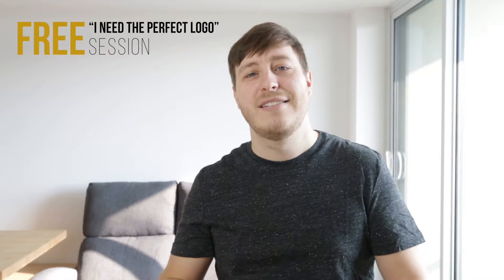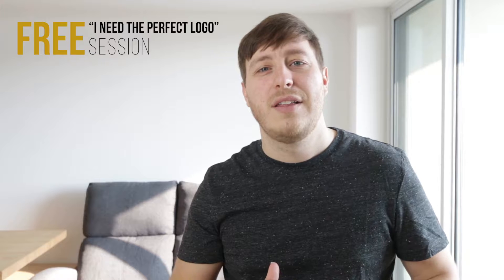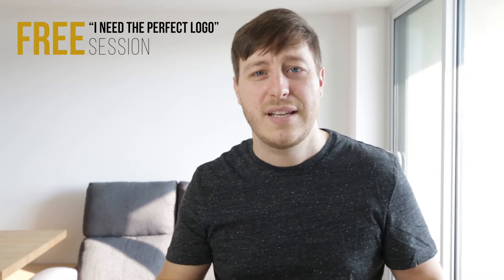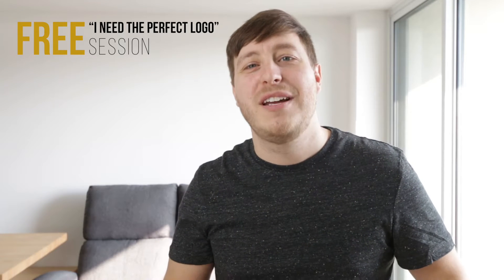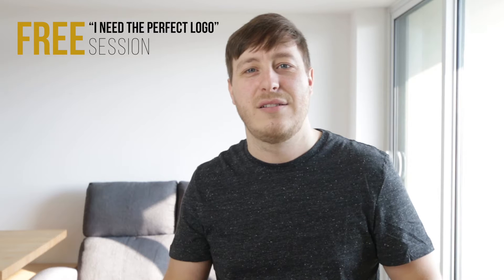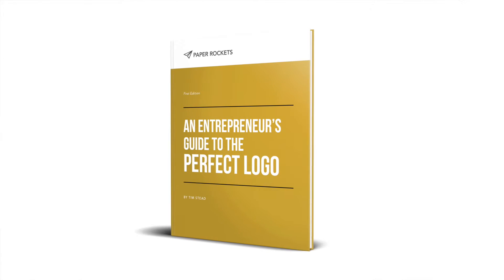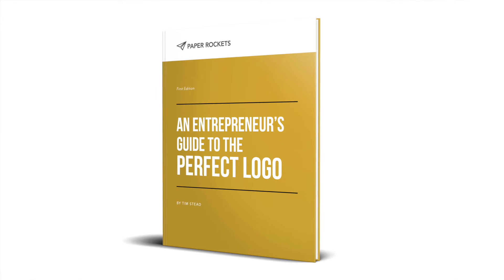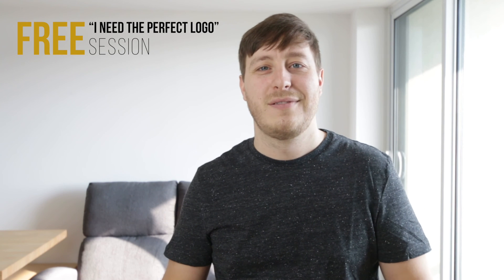How to Get The Perfect Logo - Free Session + Bonus Book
paperrockets.ca/ineedtheperfectlogo

On this page you will see my logo portfolio, read client reviews, learn about how I can help your business grow and sign up for your free session + bonus. Let's get started!

paperrockets.ca/ineedtheperfectlogo